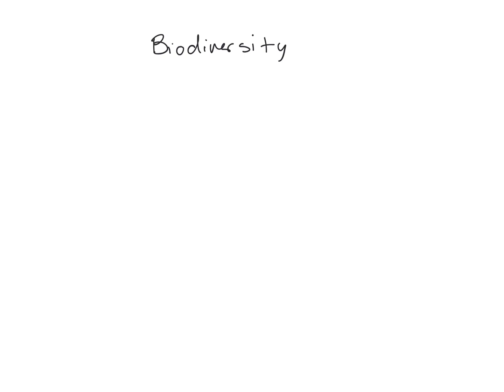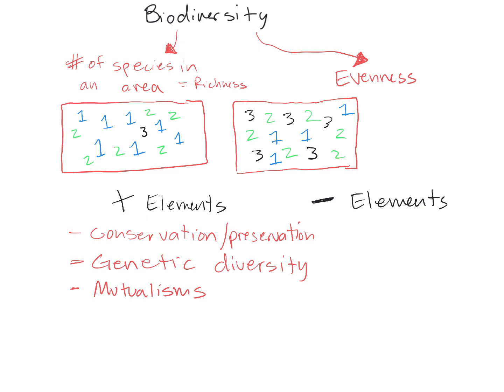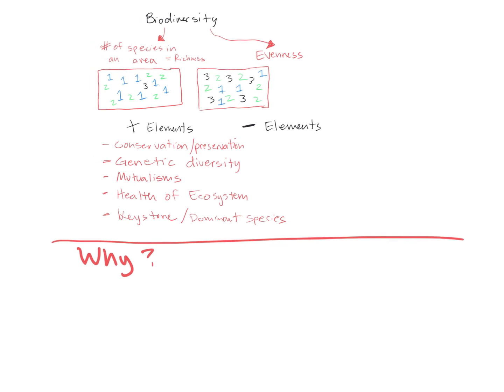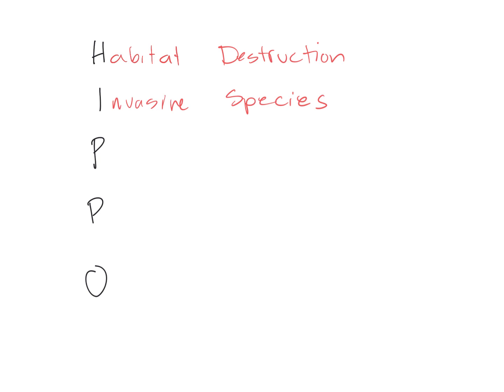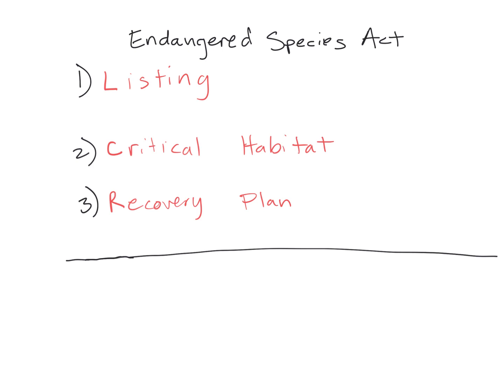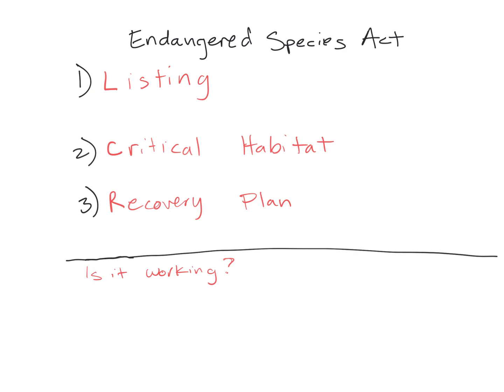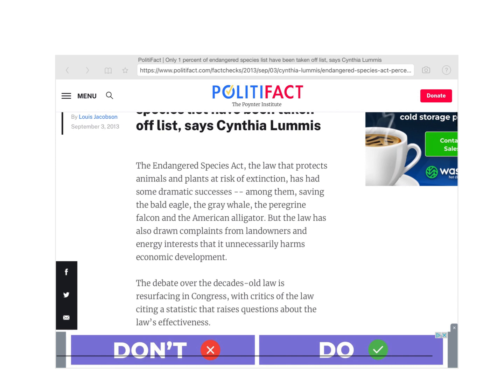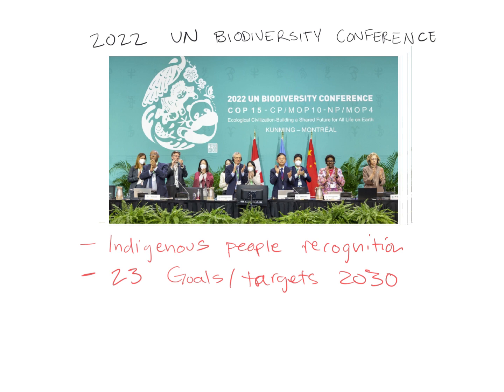Biodiversity In Class 2-10